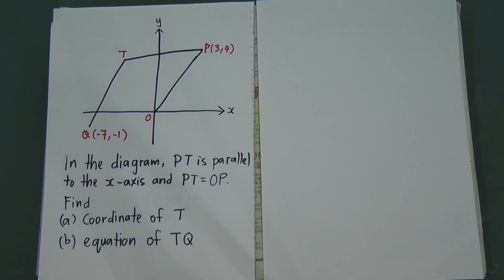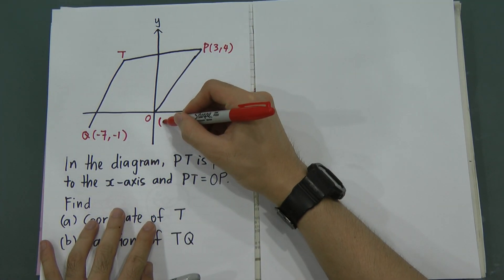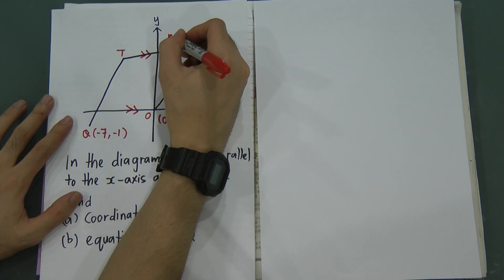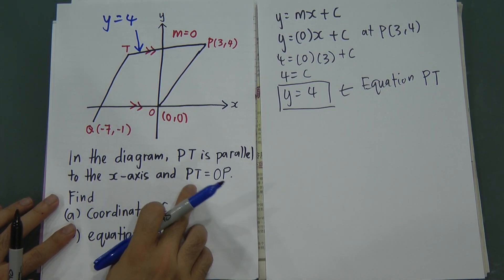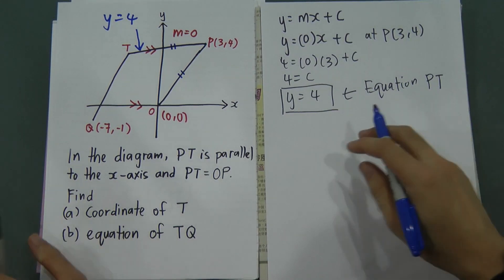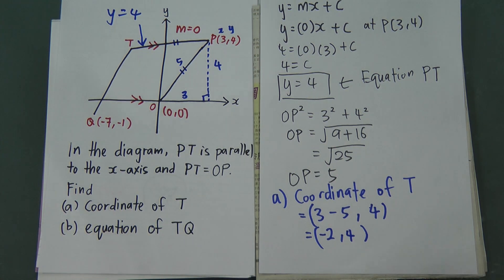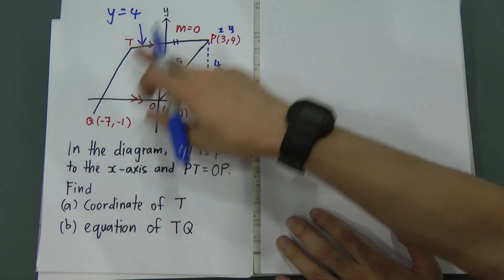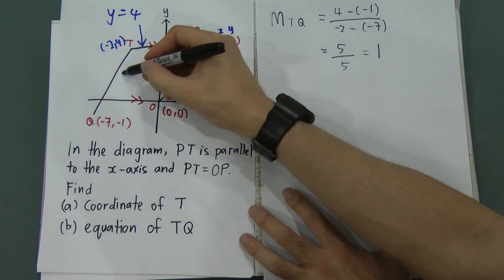Sample 3 of Straight Line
this is another sample of straight line for SPM Paper 2. Wish this question could help you understand more about the straight line chapter in form 4. Anyways, If you would like to have more interaction with me, or ask me more question, or suggest some chapter u want to learn, please add the facebook page at "y=mx+c"